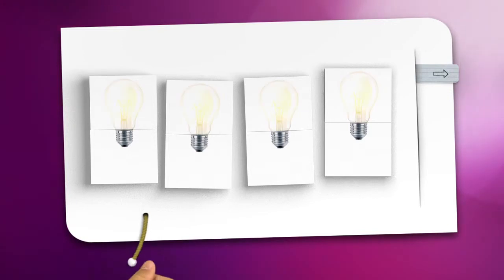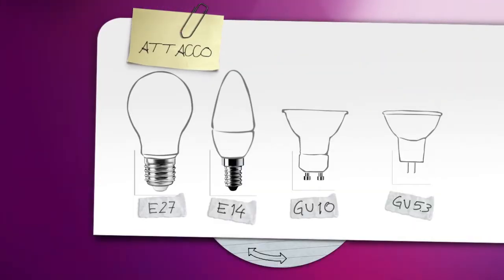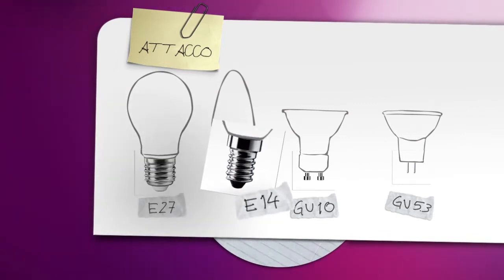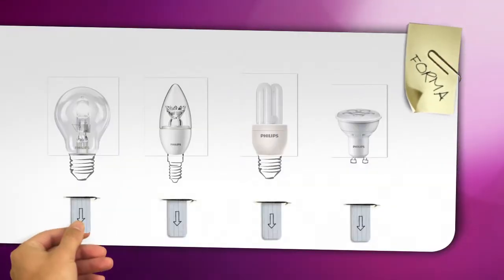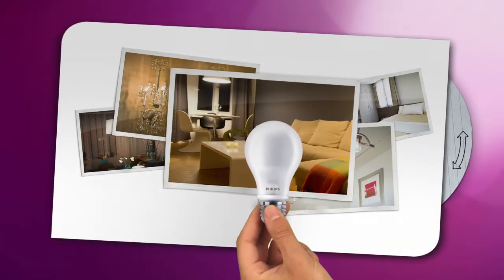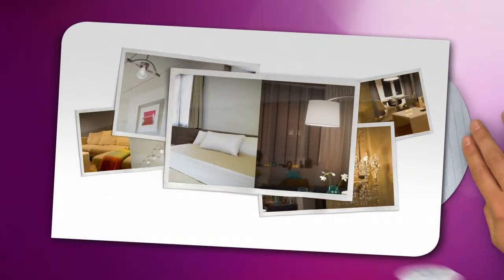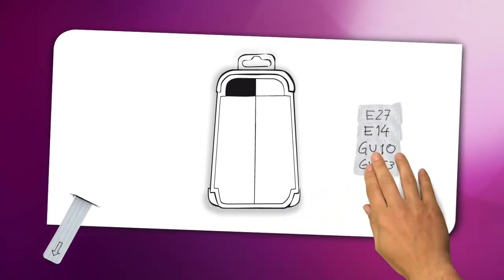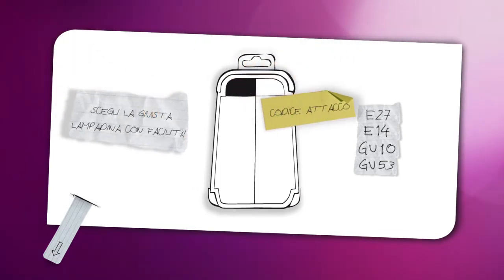Tutorial Philips Lighting attacco e forma delle lampadine